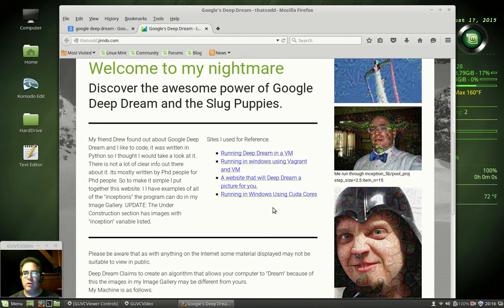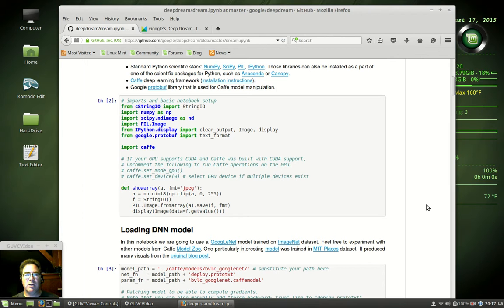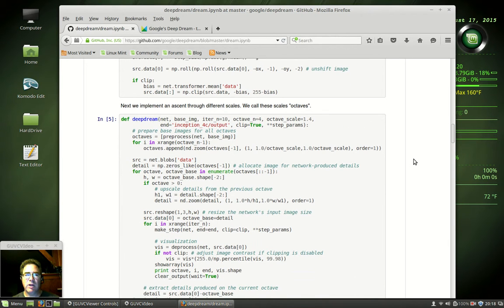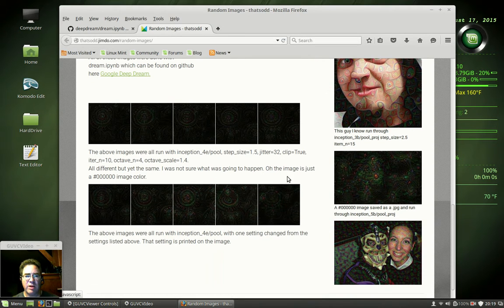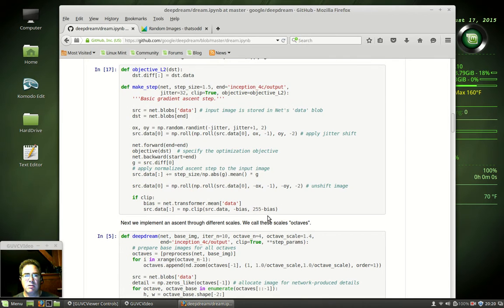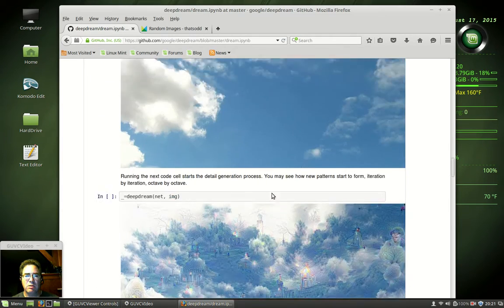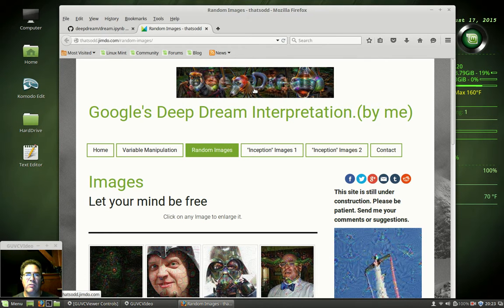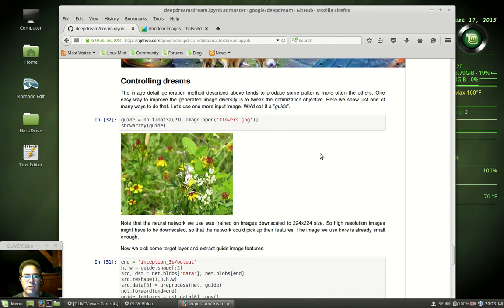Deep Dream Variable Manipulation.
I make an attempt to tell you how to adjust some of the variables in Deep Dream.